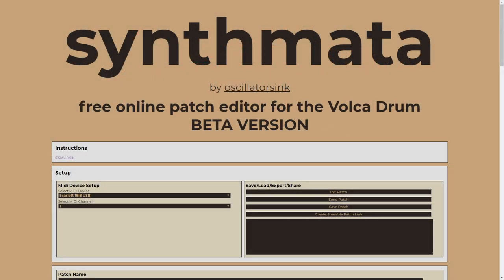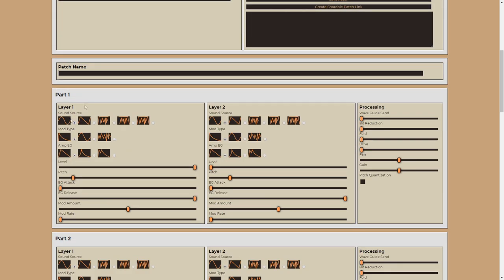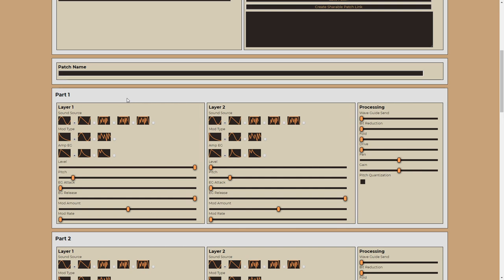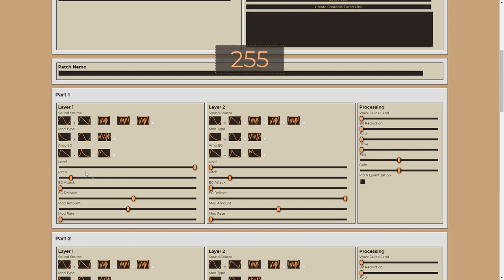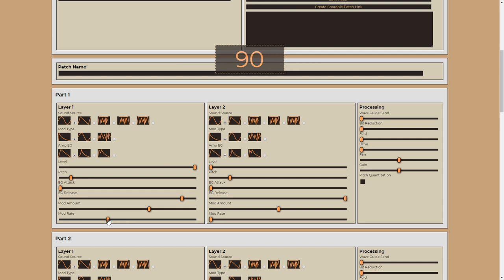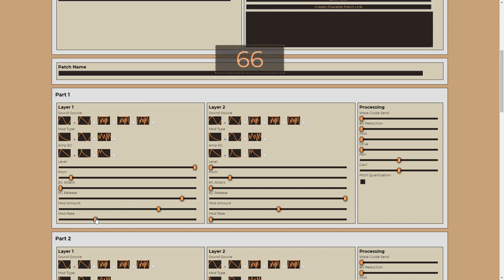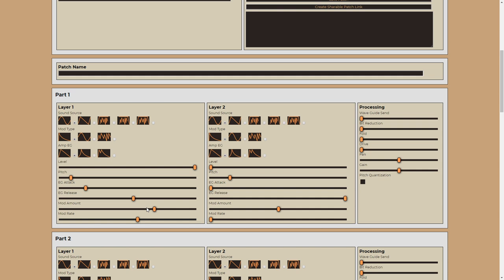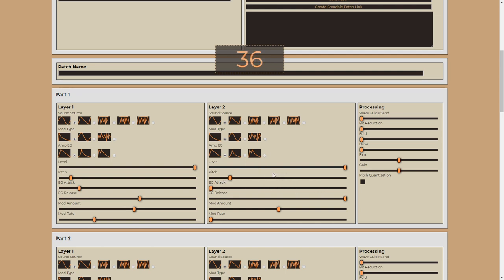How To Kick (a discussion of kick drum synthesis)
Welcome to the first video in a series where we'll be talking about drum and percussion synthesis. Throughout the series the Volca Drum will be used for the examples, but the ideas discussed will happily translate to many other synths.

We're kicking things off (ha ha) with kick drums - the centre-piece of beat based electronic music. Starting with the classic "all-in-one-oscillator" approach, we'll expand on that to look at how having separate voices for the "thwack" and "boom" can really help you tailor your sound.